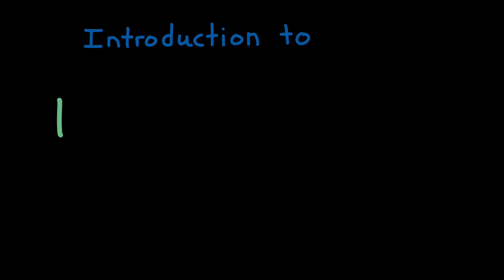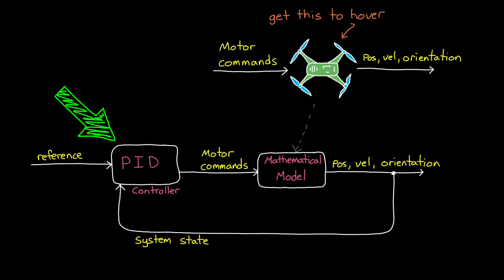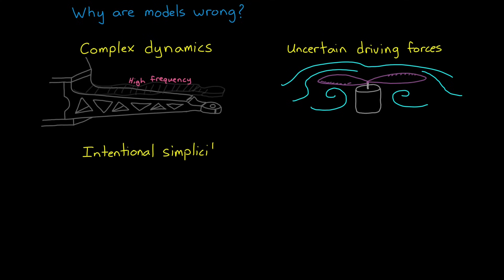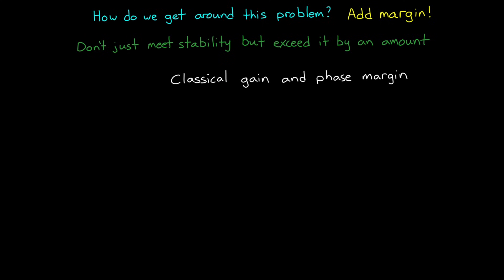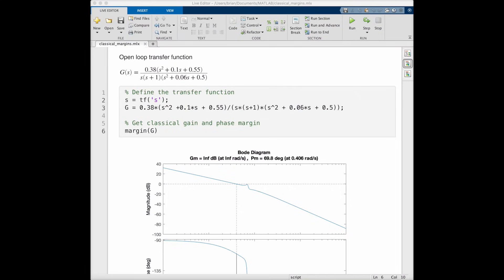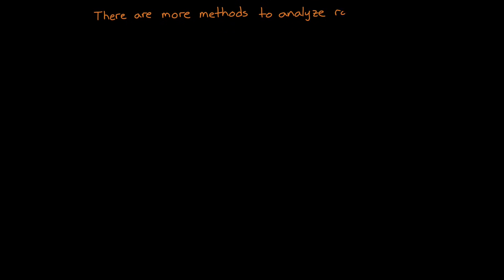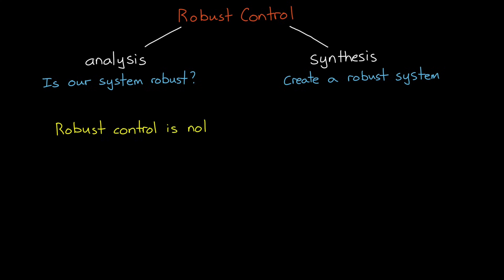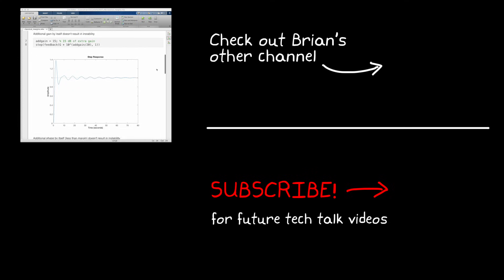What Is Robust Control? | Robust Control, Part 1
This videos covers a high-level introduction to robust control. The goal is to get you up to speed with some of the terminology and to give you a better understanding of what robust control is and how it fits into the larger control field.

A system is robust if it’s capable of meeting requirements (usually stability or performance measures) even in the presence of model or disturbance uncertainty. Basically, it’s being able to say, I don’t know my system perfectly or the environment it’s going to operate within, but I’m confident it’s going to work!

And robust control theory is how we get that confidence. It’s a method or an approach that we can use to design a system in a way that can handle uncertainty.

In this first video, we put some intuition behind these definitions.